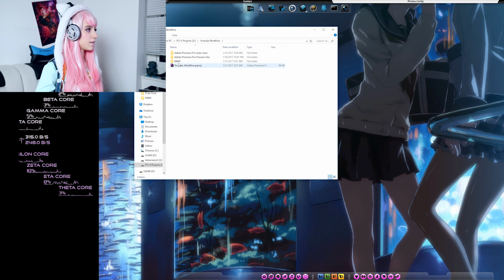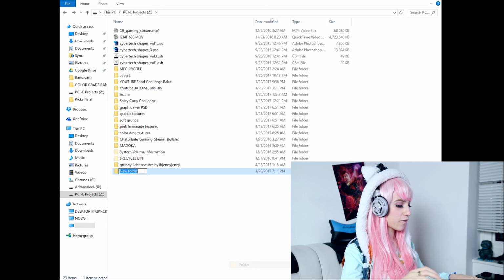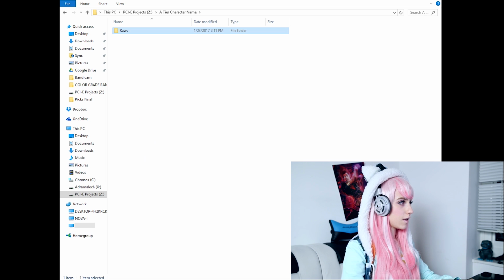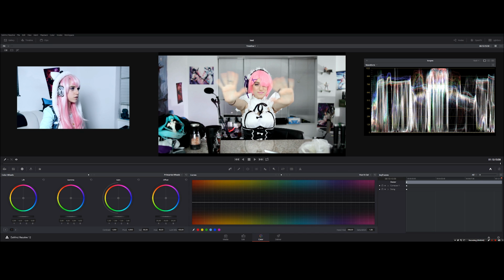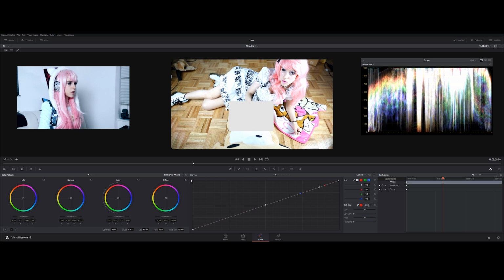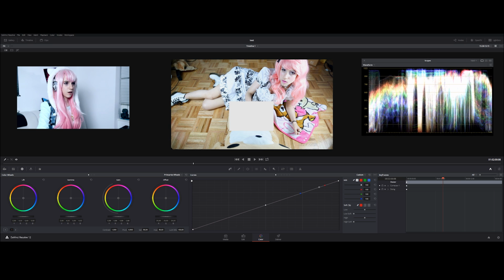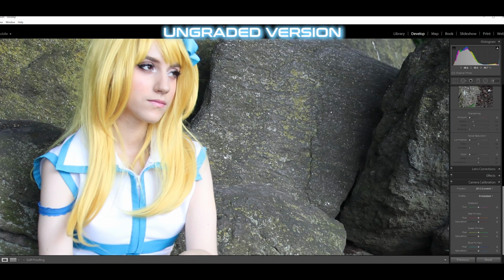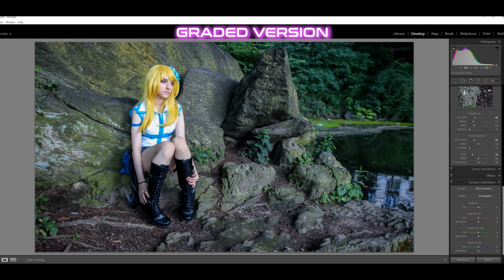How MV Girl Lana Rain Works!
Do you ever wonder how she does it? MV Girl Lana Rain takes us on a stroll through what a day in her life as a camgirl, content creator, and editor is like!

There is so much more than meets the eye and seeing this is a clear indication of how much effort and fine detail goes into her work!

Are your days similar? Do you spend a lot of time perfecting your brand?